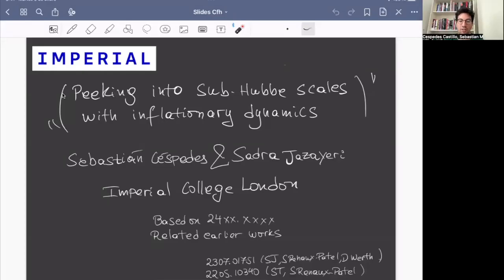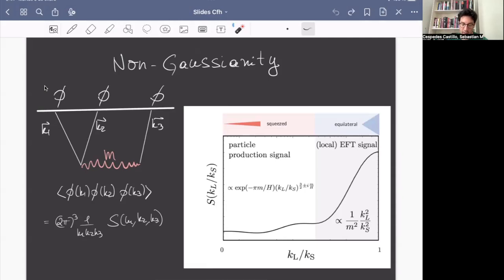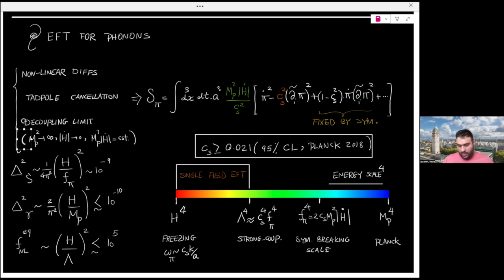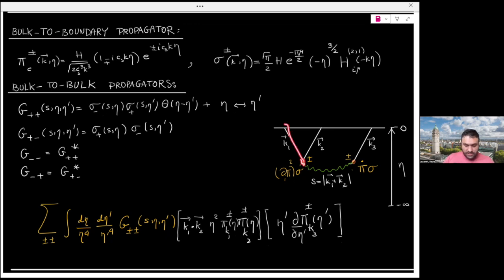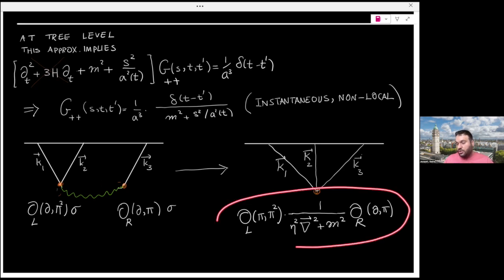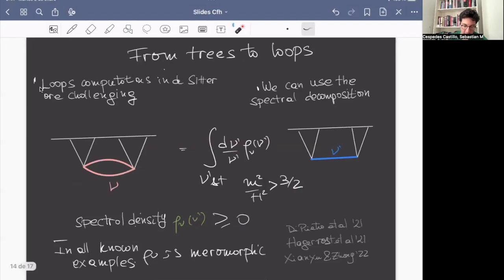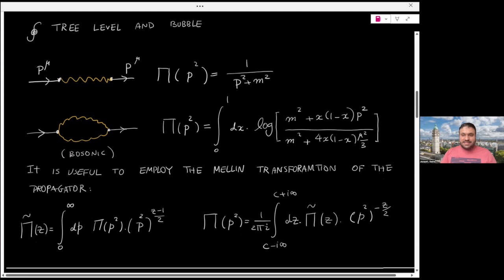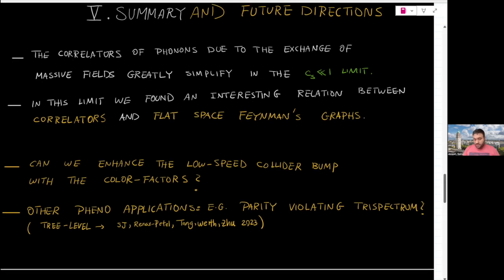Sebastian Cespedes & Sadra Jazayeri | Peeking into Sub-Hubble Scales with Inflationary Phonons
Talk title: Peeking into Sub-Hubble Scales with Inflationary Phonons
Speaker: Sebastian Cespedes & Sadra Jazayeri

Talk abstract:
Cosmological correlators provide a unique opportunity to probe fundamental physics at energy scales near the Hubble rate during inflation, around 10^14 GeV. Current observations support canonical single-field models by matching existing data on two-point statistics, while also predicting minimal primordial non-Gaussianity. However, upcoming CMB and LSS surveys hold the potential to measure f_{nl} with increased precision, opening avenues to explore new physics during inflation above the Hubble scale. In recent years, there have been many new techniques developed for computing correlation functions at tree level. Nevertheless, little progress has been made so far beyond that. Crucially, some effects start appearing at the one-loop level, highlighting the importance of developing new techniques to compute the signals of these particles. In this presentation, we will focus on the signatures of particles of different spins that interact with scalar fluctuations solely at the quantum level within the EFT of inflation, specifically at one-loop. Utilising spectral decomposition and QFT functional methods, we will demonstrate that when the speed of sound of scalar fluctuations is small, the impact of relativistic heavy fields can be effectively captured by incorporating a series of (spatially) non-local operators into the EFT of single-field inflation. Furthermore, we will illustrate that within this approximation, simple analytical solutions to the one-loop bubble diagrams contributing to the bispectrum and trispectrum can be obtained.